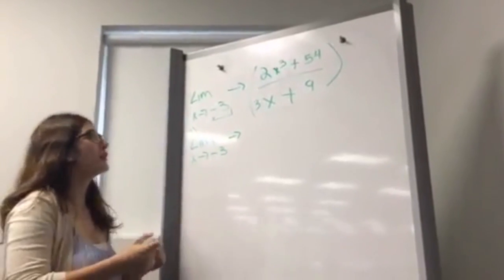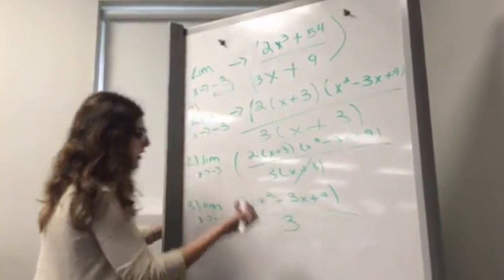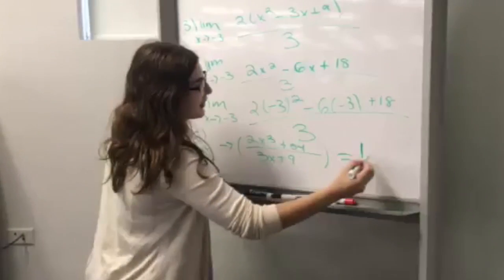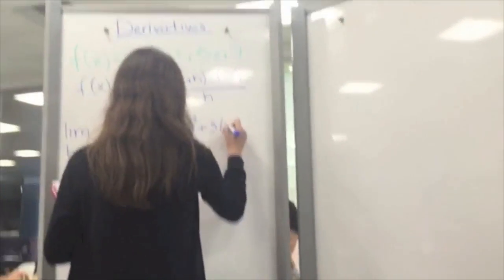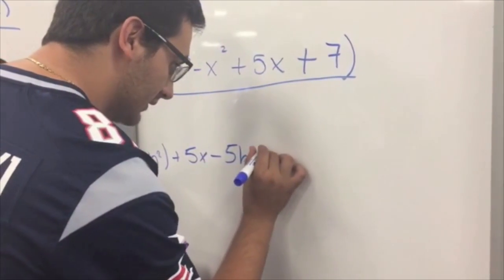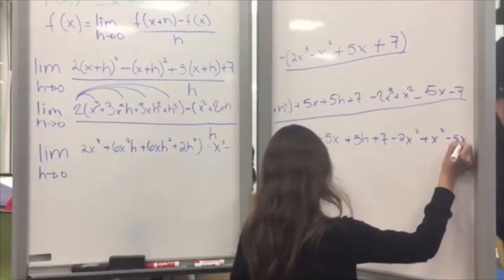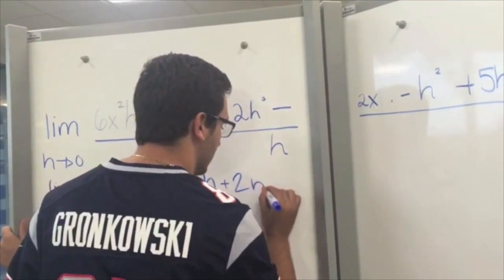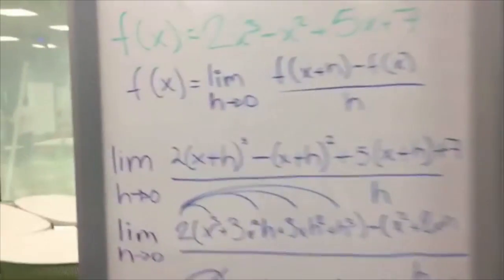Calculus I Project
DANIELA GIL A01194434 VALERIA BATES A01194185 EUGENIO MORALES A01194324 GROUP 406